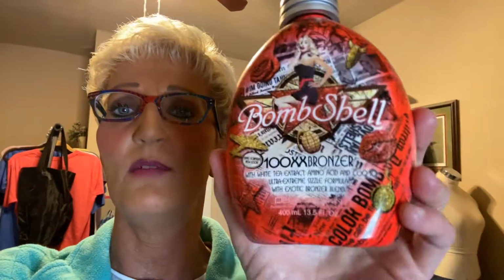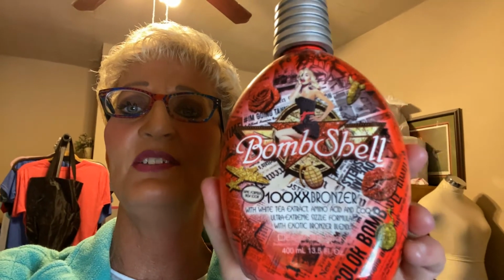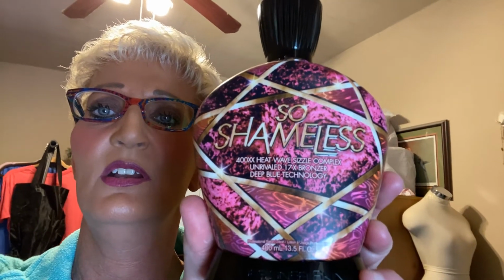Random talk and my fav tanning lotions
Just a video who it’s going and talking about indoor tanning and my favorite tanning lotions.